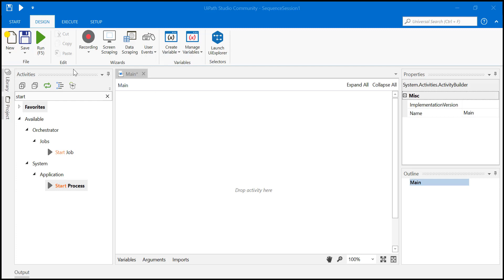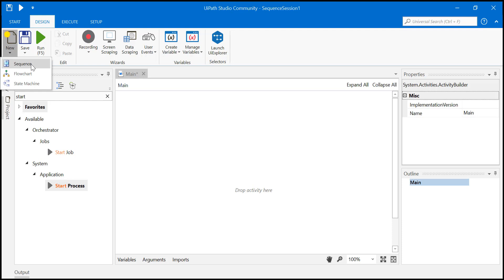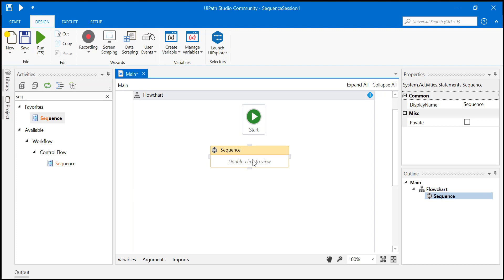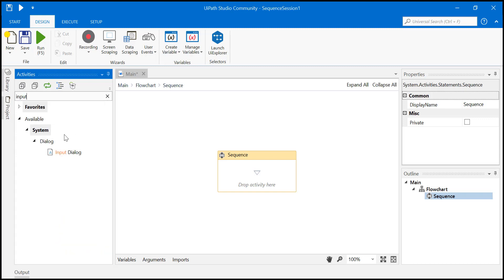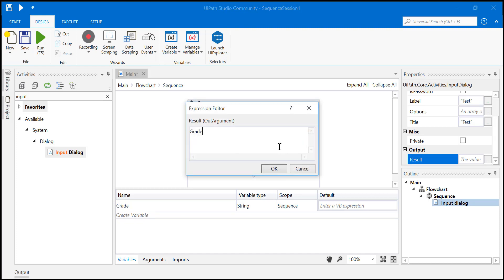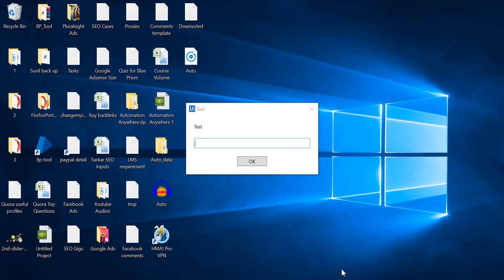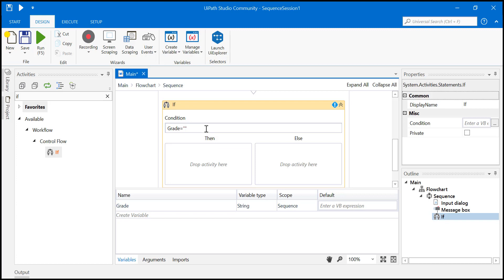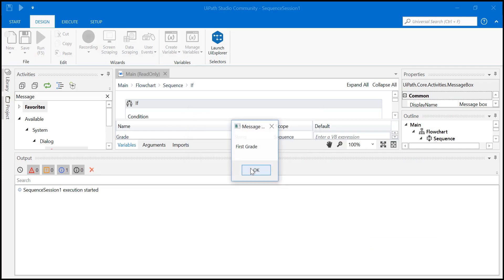Uipath Tutorial 06 - Sequence Flow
Checkout this free Uipath tutorial materials
and in this Uipath tutorial for Beginners, you will learn about Uipath, from newbie to expert.